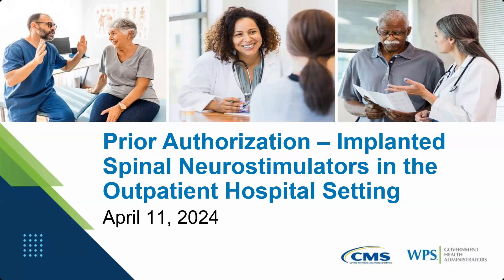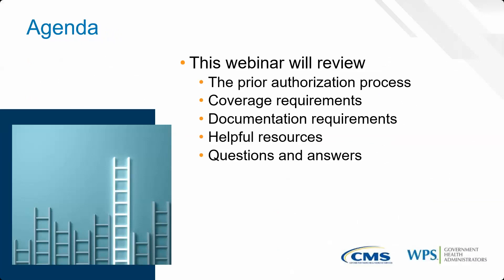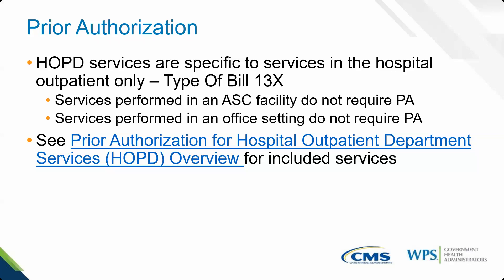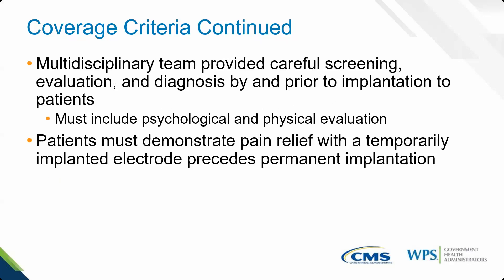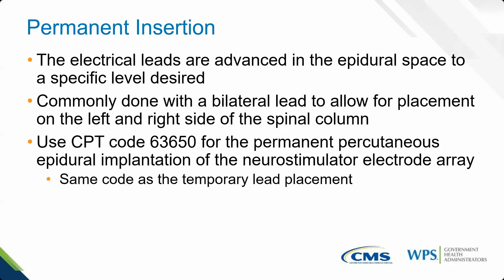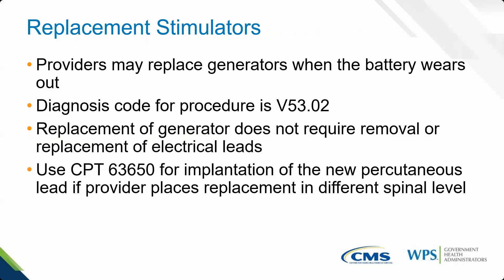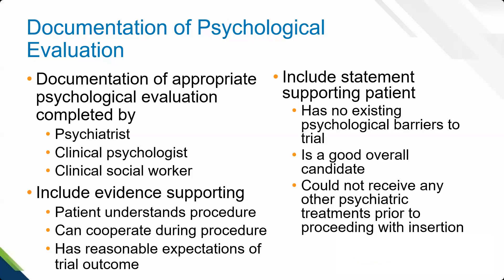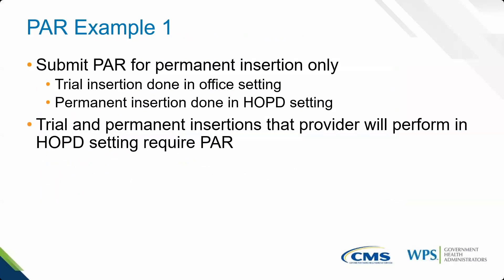Encore: Prior Authorization – Implanted Spinal Neurostimulators in the Outpatient Hospital Setting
This webinar was held on 4/11/2024.

Please join us for the upcoming webinar to review coverage of implanted spinal neurostimulators. Topics will include a review of:
• The prior authorization process
• Prior authorization for implanted spinal neurostimulators
• Documentation requirements